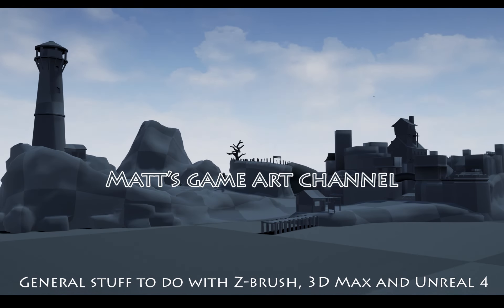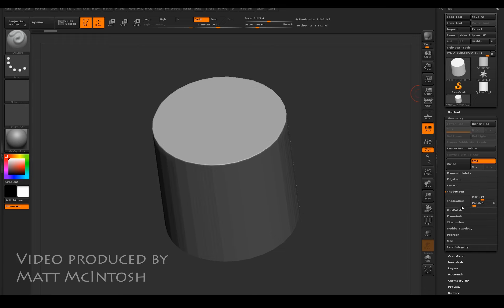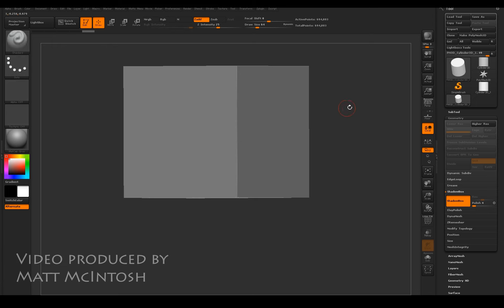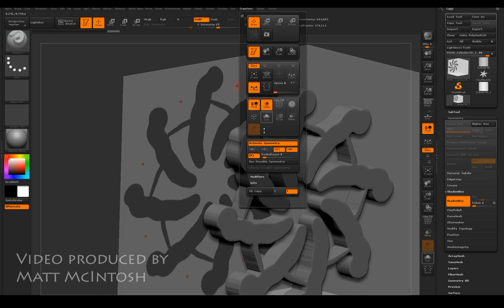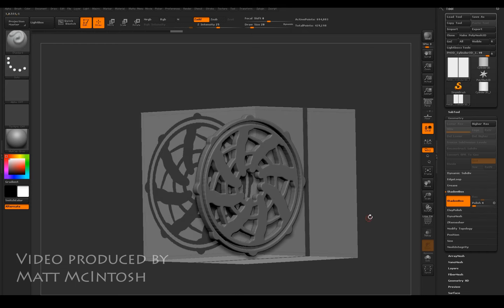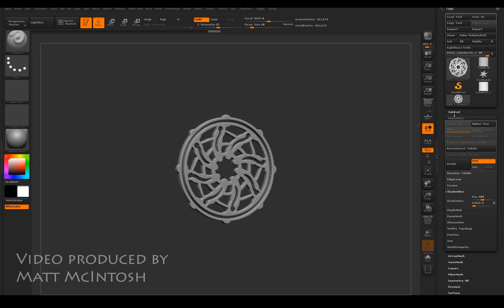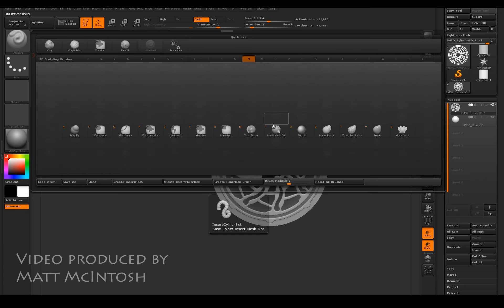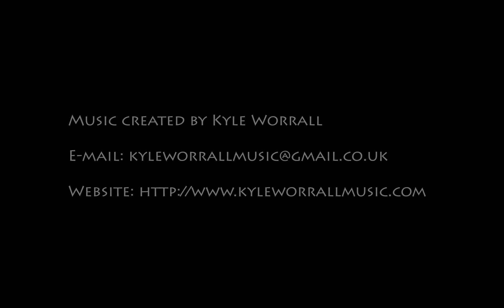Zbrush Shadow box tutorial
How to use the Shadow Box feature within Z-Brush 4R7, I also show how to use the radial symmetry and then how to project on to another surface using the Match-Maker brush.